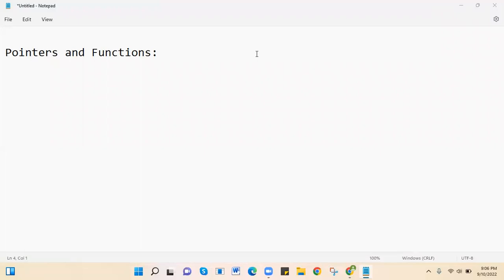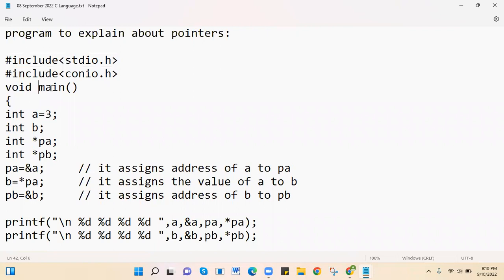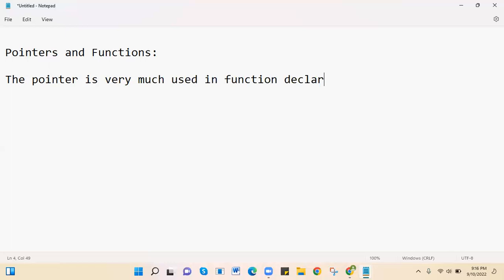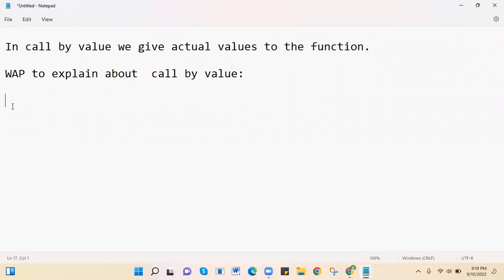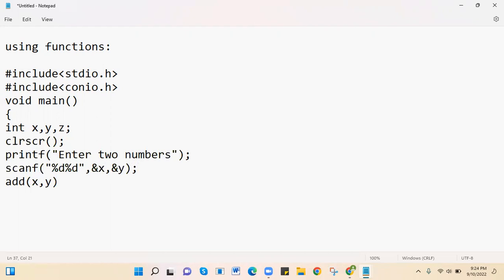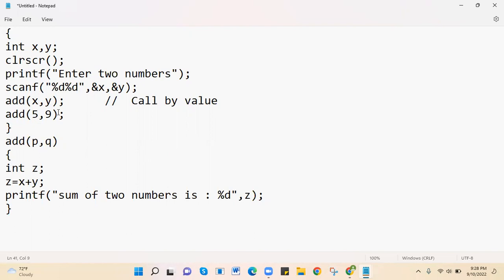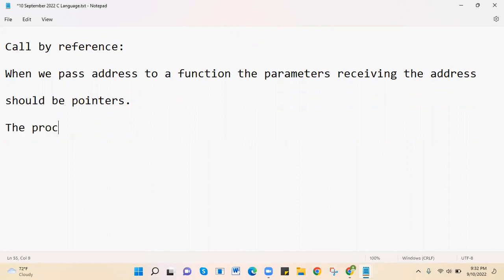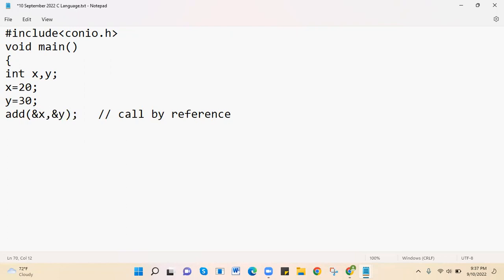10 September 2022 C Language Pointers